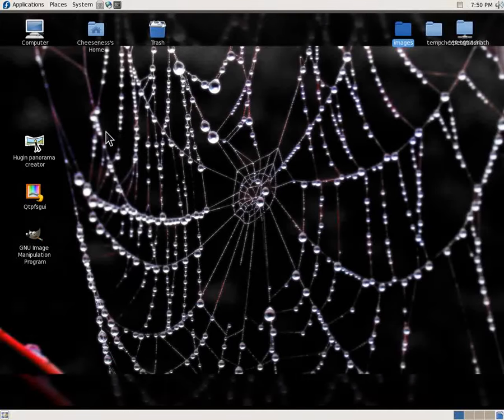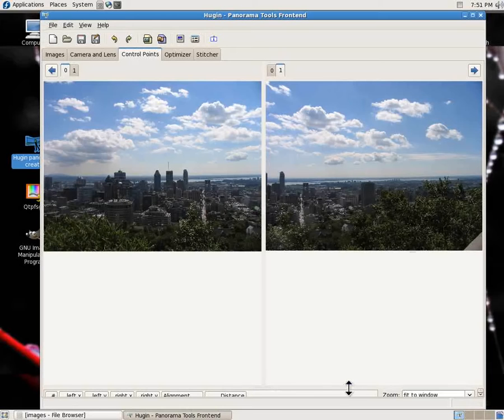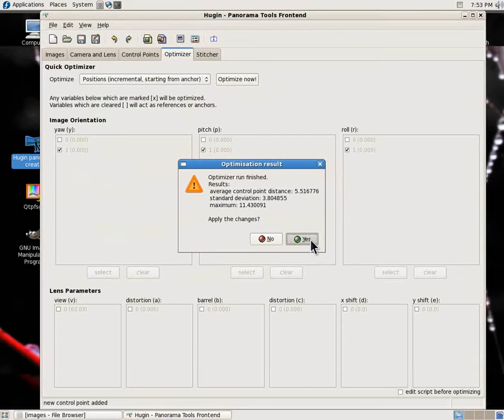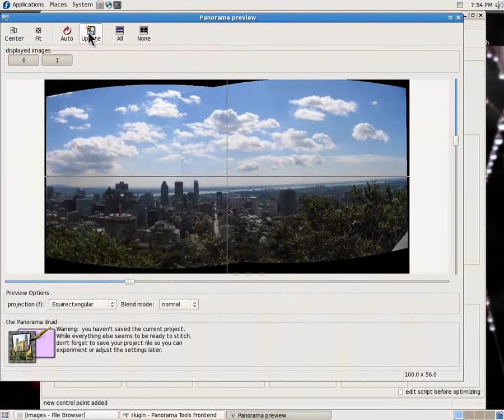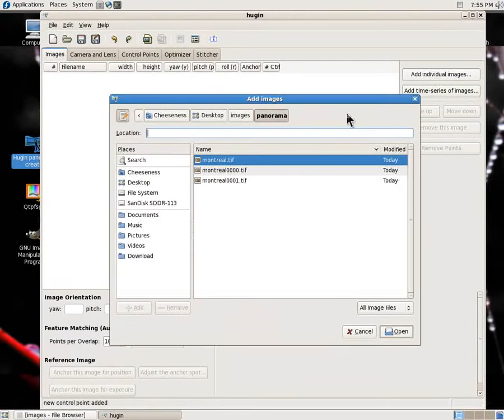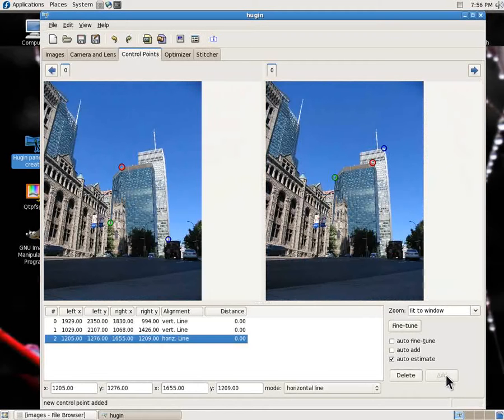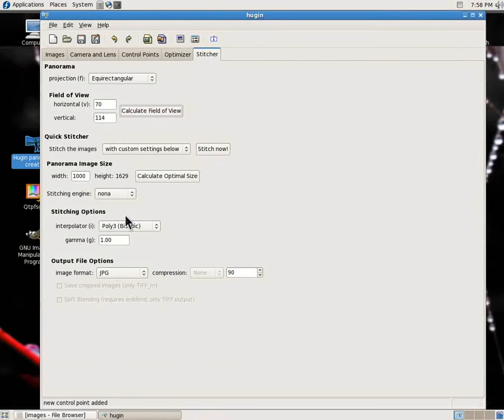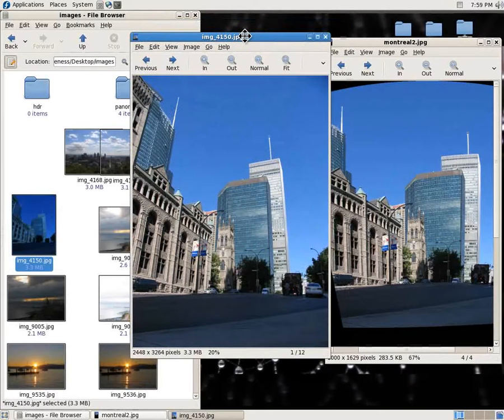An Introduction To Hugin (June 2008 part 1)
From the June 2008 Launceston TasLUG meeting.
Recorded with Istanbul Desktop Recorder.